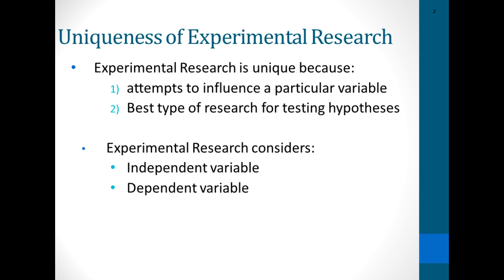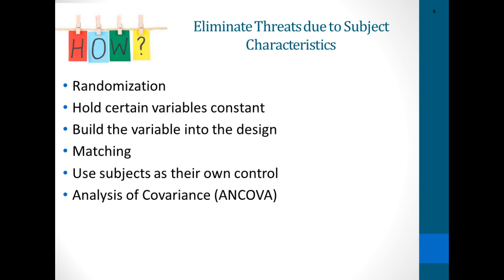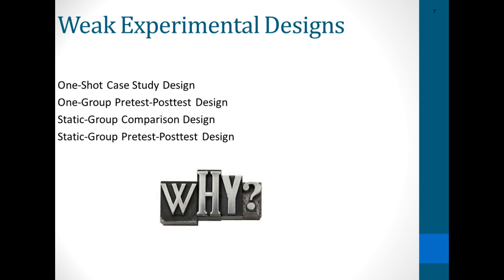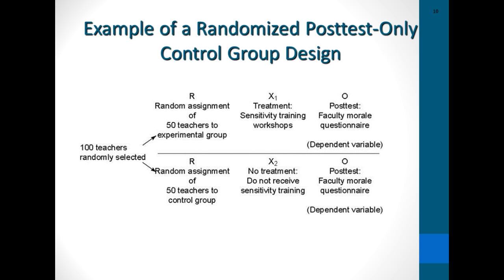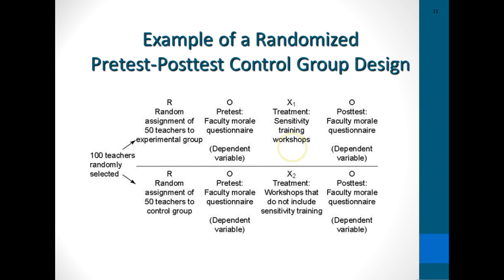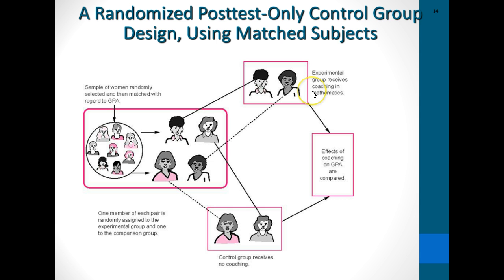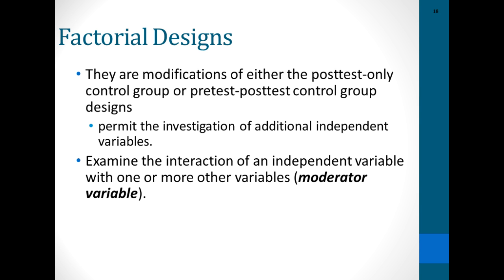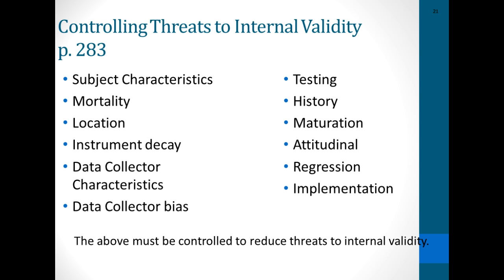511 Week 7